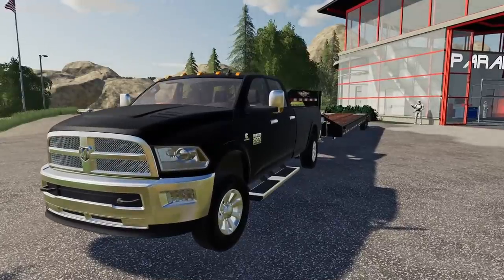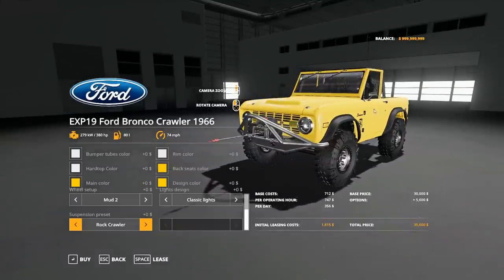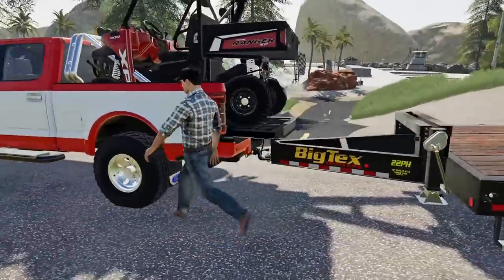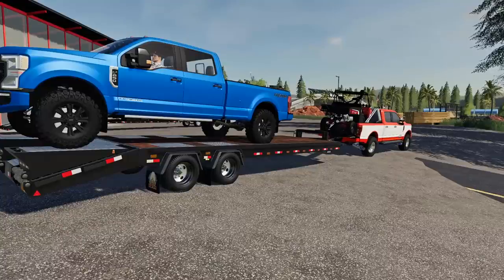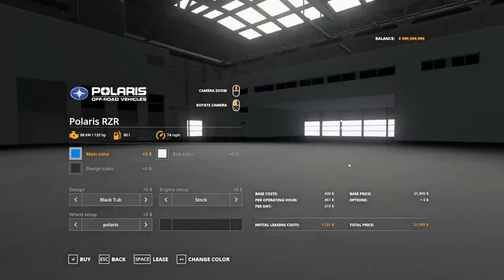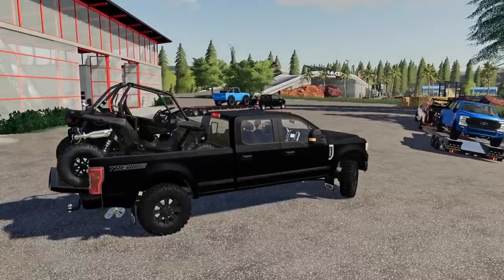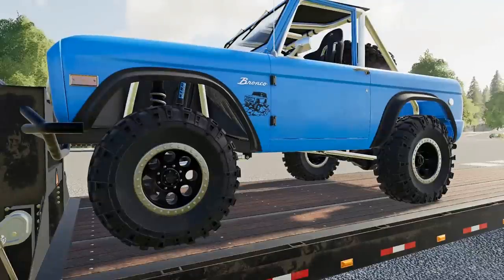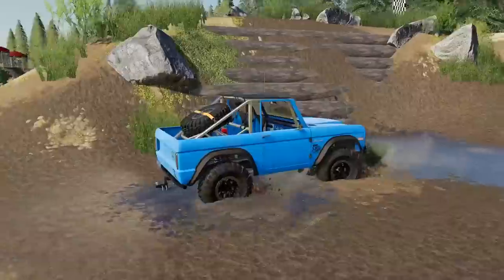LIFTED DIESEL TRUCKS GOING MUDDING! (MUD PARK) | FARMING SIMULATOR 2019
Buch and I decided to test out the Tremor, Highboy, Bronco and RZR on the mudpit. It's always a blast heading to the mudpark. Hope you guys enjoy!

FREQUENTLY ASKED QUESTIONS:

1. How do you get the game?

2. Can you get mods for Xbox One or PS4 (talking about FS19 not FS17)?

3. Where do you get your mods?

4. Why is it called the Squad if it is only one person?

5. Can I play with you?